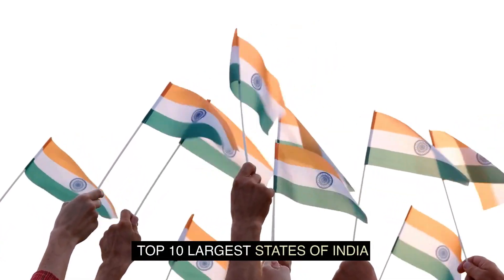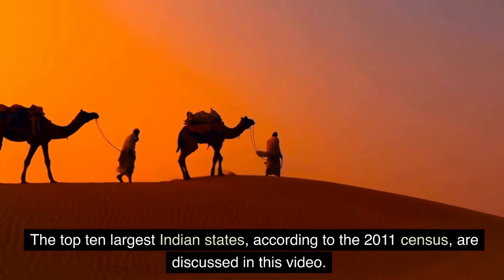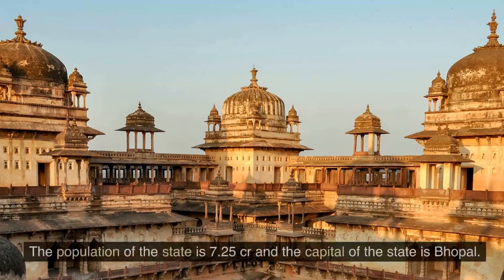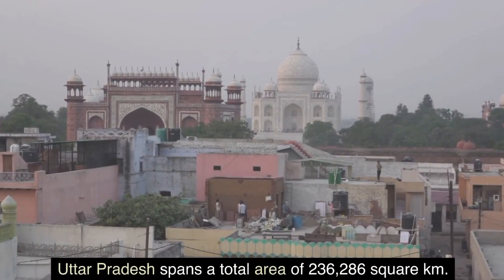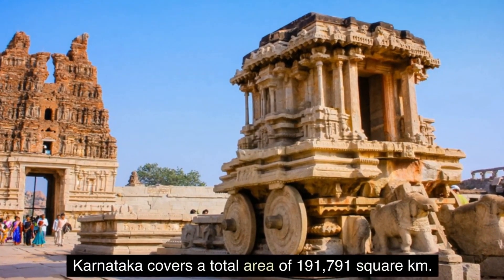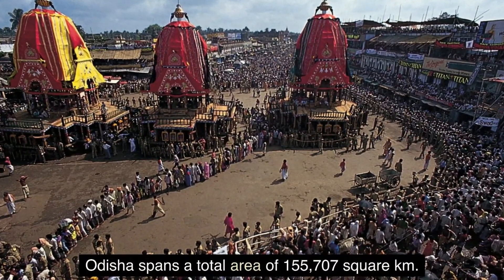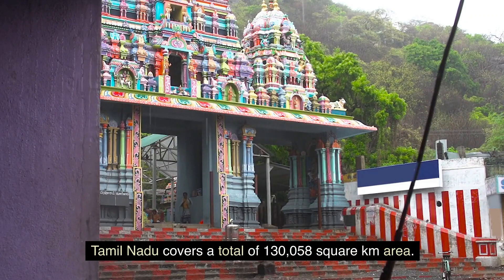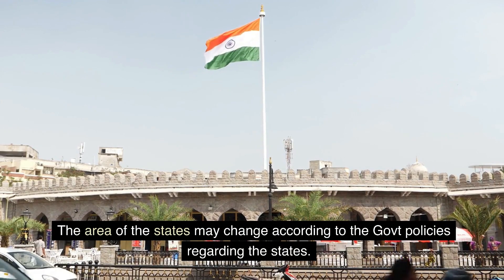Top 10 Largest States In INDIA